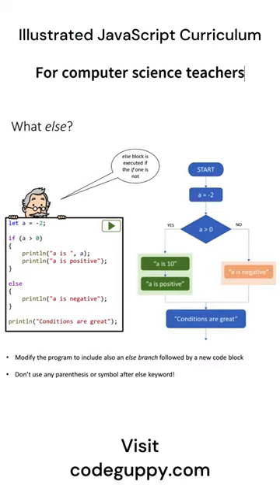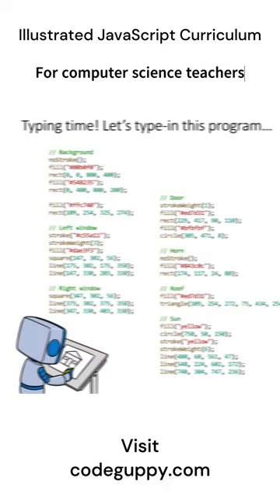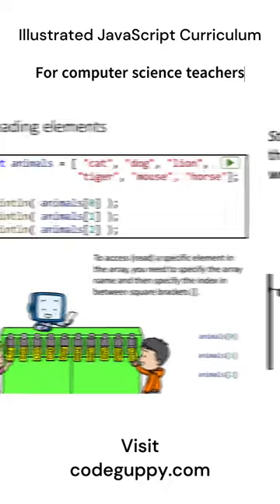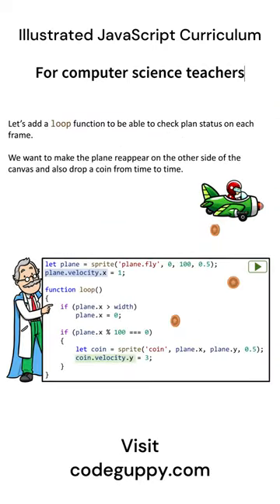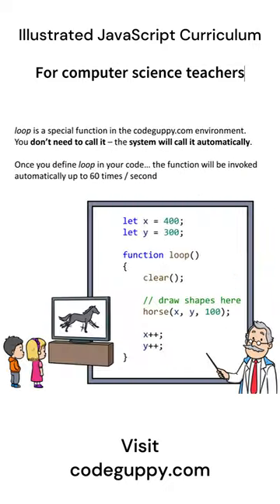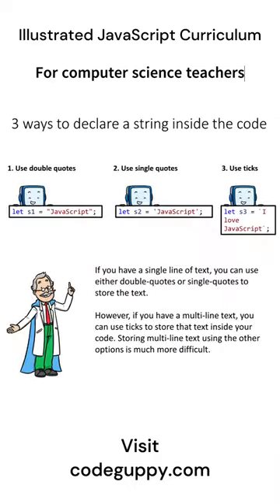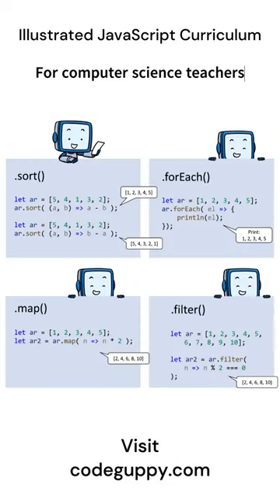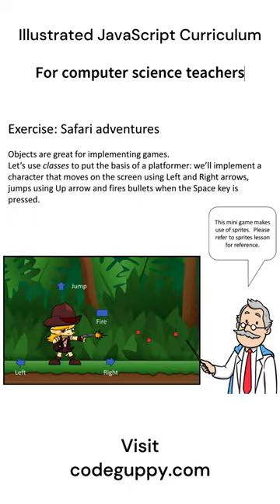Illustrated JavaScript Coding Curriculum for Computer Science Teachers